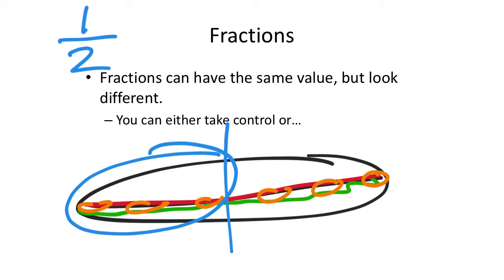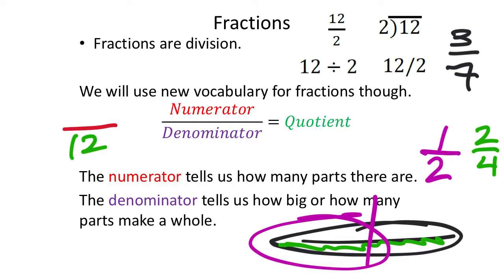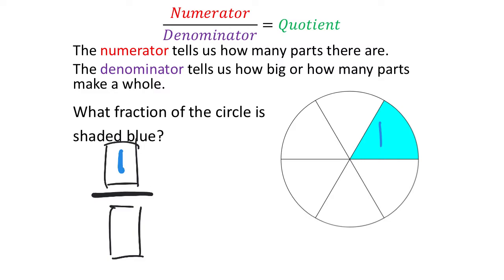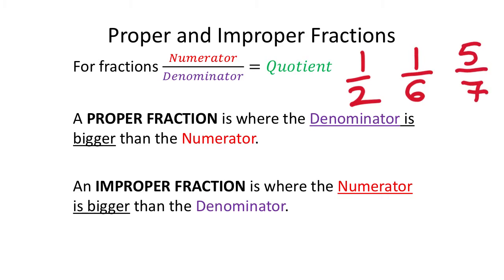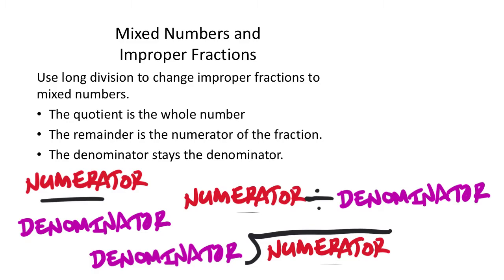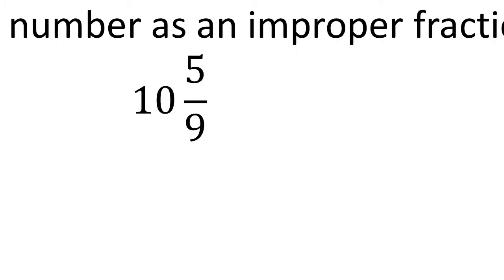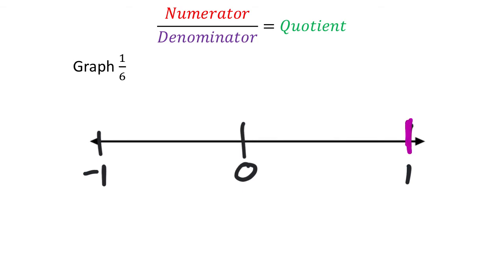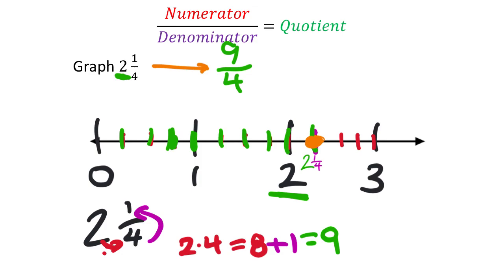Representations of Fractions (MATH 900 Unit 3 Lesson 3)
Numerators and Denominators writ large.